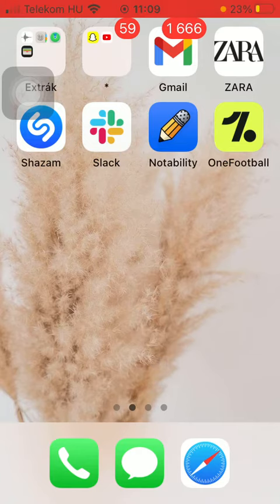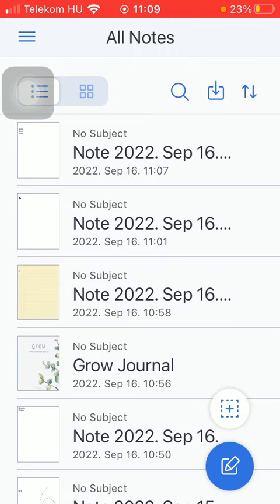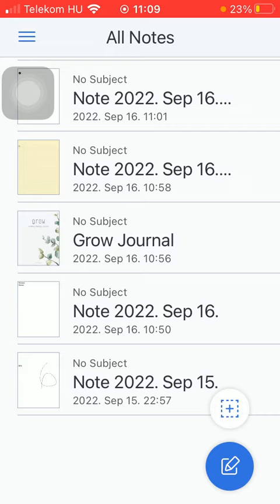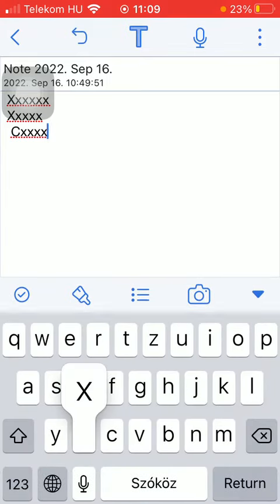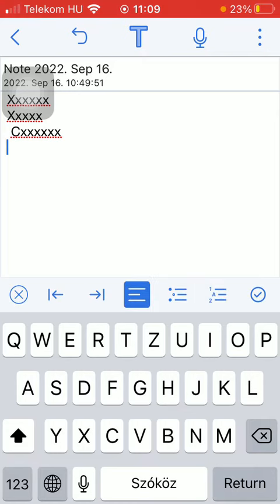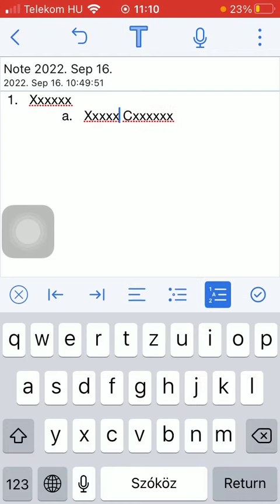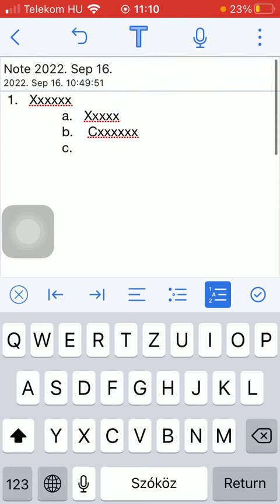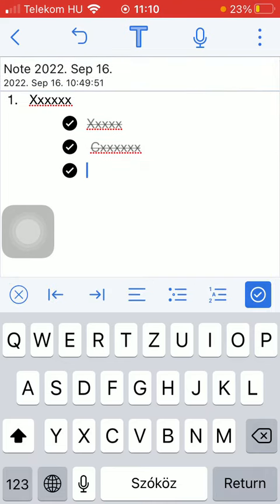How to arrange texts on Notability? - Notability Tips